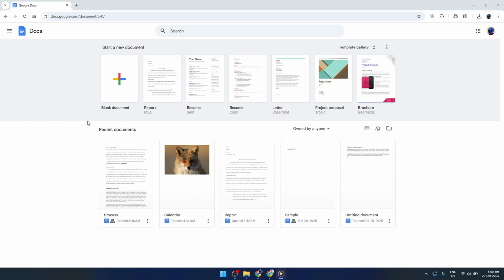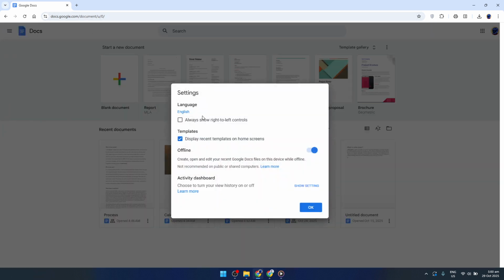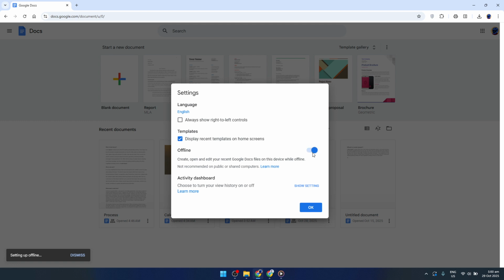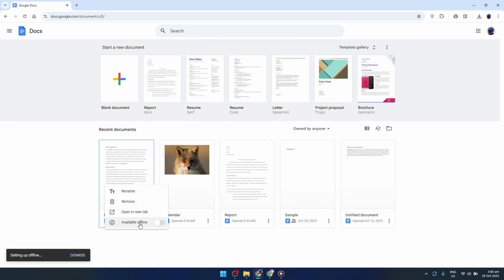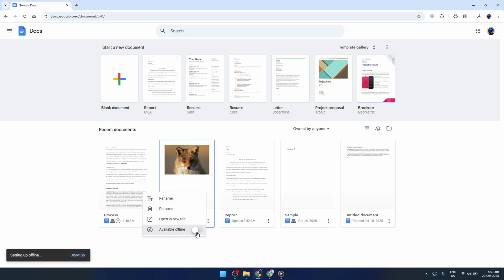How To Edit Google Docs Offline [2025 Guide]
In today's video we cover: google docs, edit google docs, offline editing, google docs tips, working offline, document editing, google docs tutorial, google docs guide, offline google docs, editing documents, productivity tips, google drive, cloud documents, editing tools, document management, how to use google docs, google docs features, offline access, write without internet

-Google Drive
-Google Meets
-Google Sheets
-Google Chrome
-Google Forms
-Google Gmail